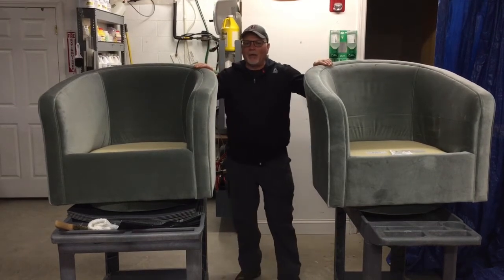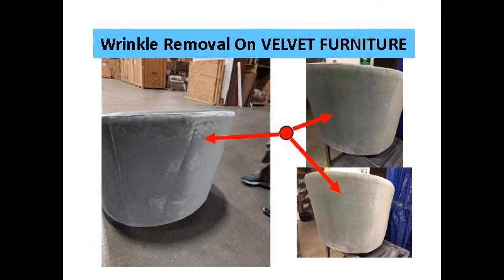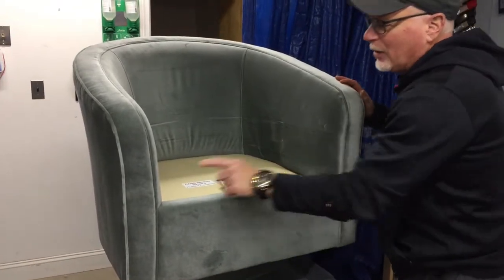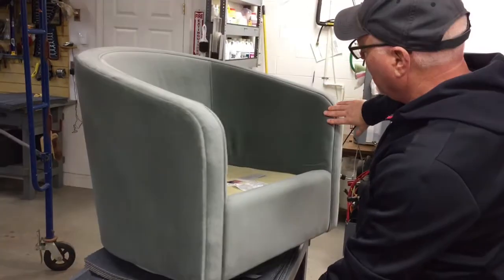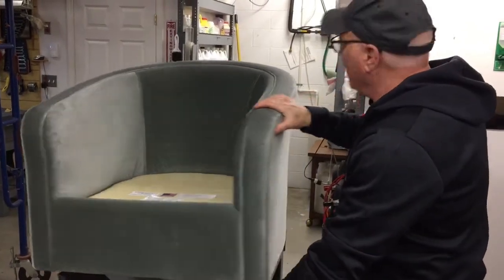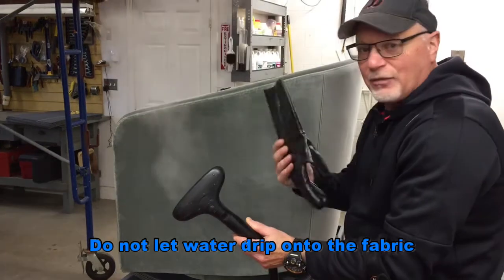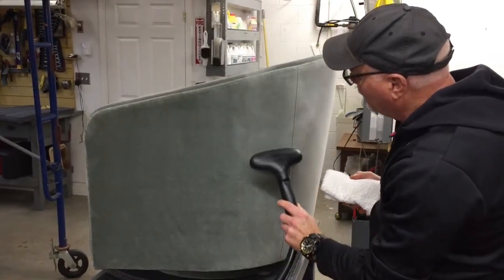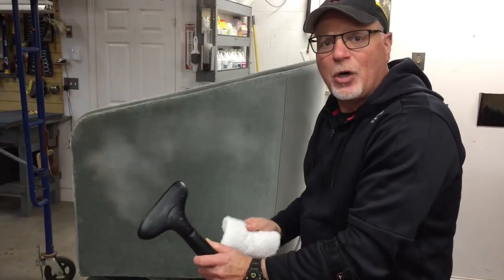How To Remove Wrinkles From Velvet Furniture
How to Remove Wrinkles on Velvet Furniture

This video shows a simple method you can use to remove wrinkles from cotton velvet furniture.

Most hand held steamers can be used as described in the video.
We use: Jiffy Steamer

Make sure to test your steaming in a hidden area before trying it on an exposed surface.  Remember to use the softest brush or cloth that gets the wrinkles out.  If you are too aggressive when brushing you may create permanent lines.

Good Luck!!!